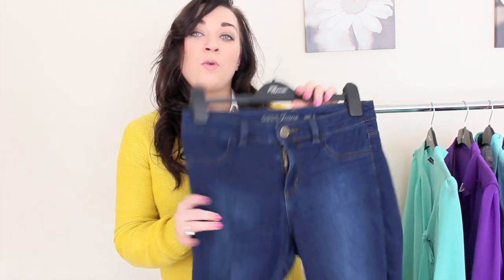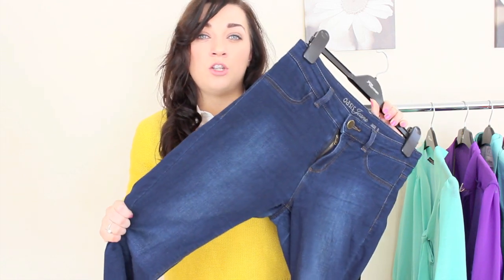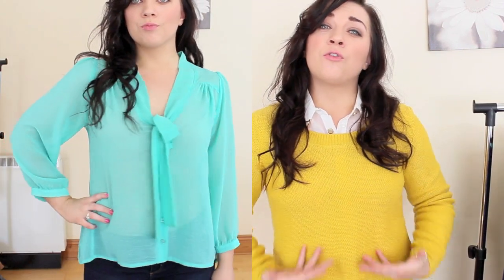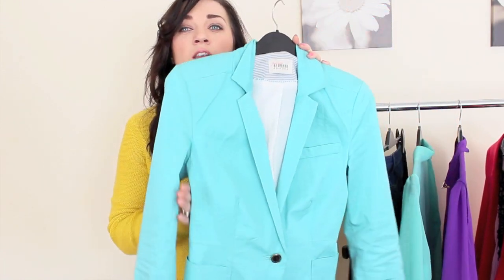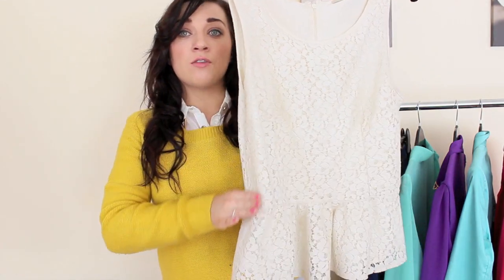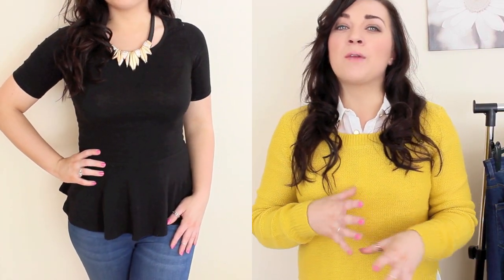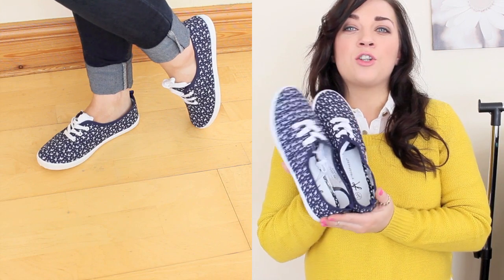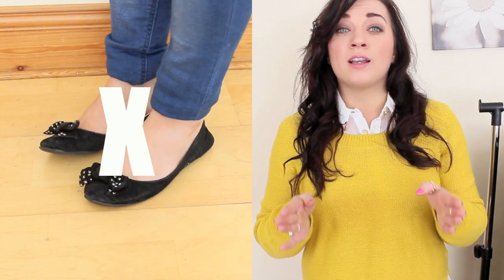Styling Advice: The Skinny Jean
Hey guys, Hope you enjoyed this weeks Fashion Friday, Let me know what your tips would be and also don't forget to send me in your requests for my next
love you saz xXx